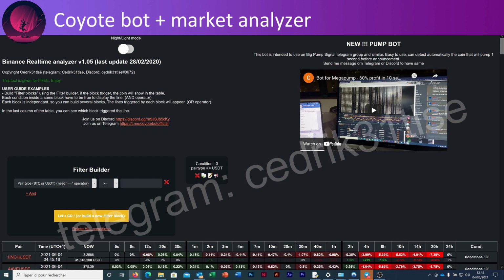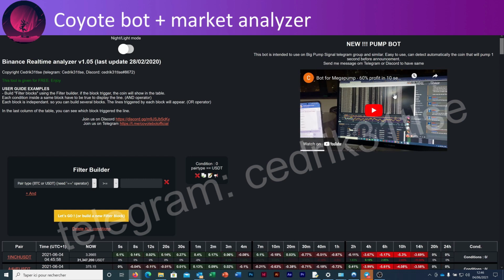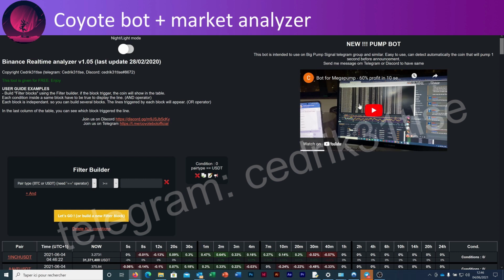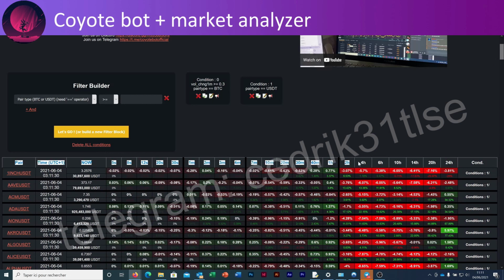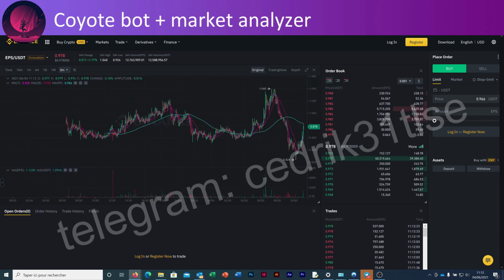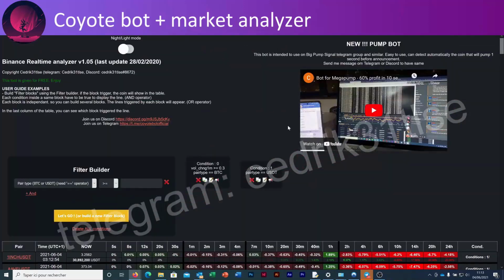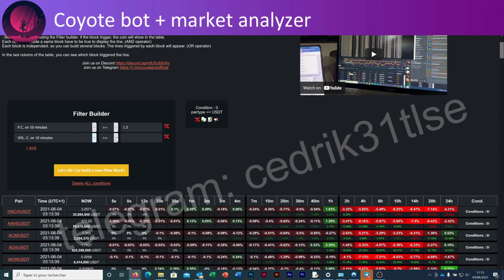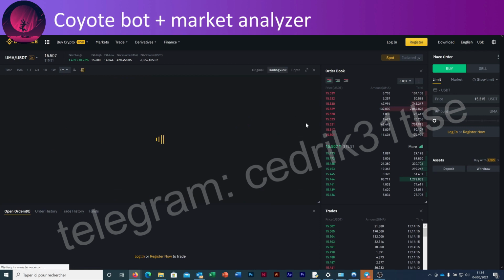Coyote Bot - Binance Market Analyzer + Pump bot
Hello guys, another video to introduce a tool that is included with the Coyote pump bot : The Market analyzer.
This tool is perfect to spot the interesting market moves on bitcoin and altcoins. With the help of the filter builder, you can quickly spot the good alt coins pattern, like prepump or support zones.
You can also follow the movements on your wallet coins.

This tool is include in the Coyote bot package, you can find other videos of the bot on my Youtube.